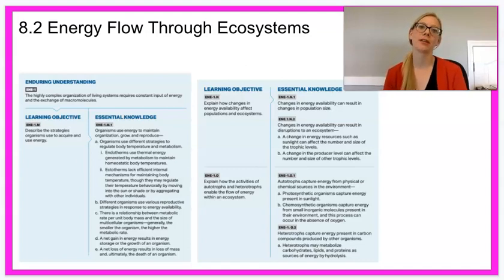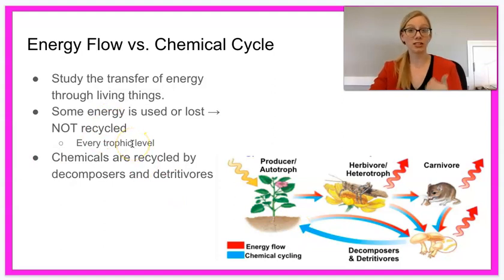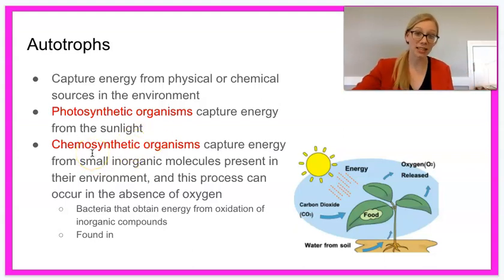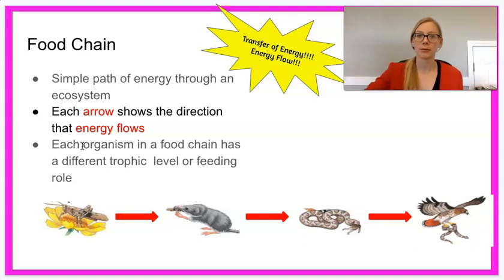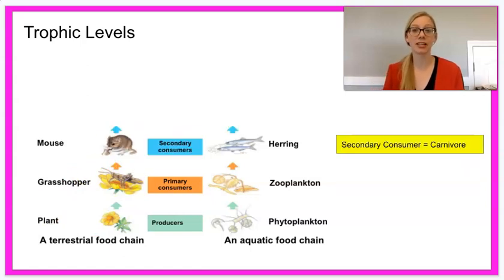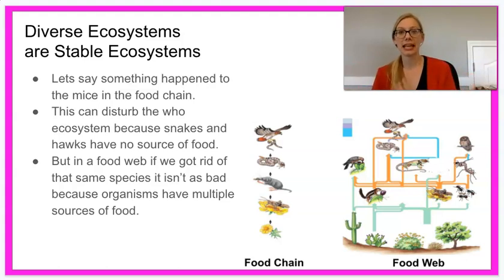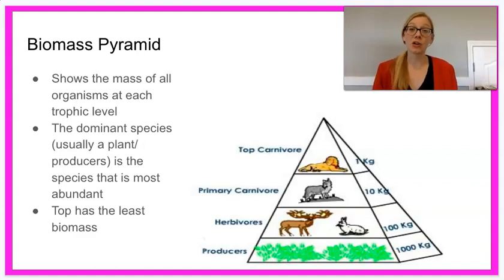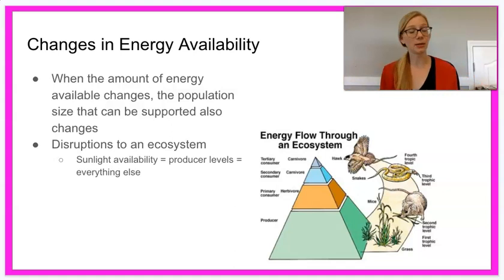8.2 Energy Flow Through Ecosystems-Part 1